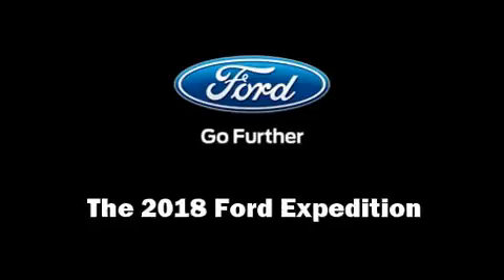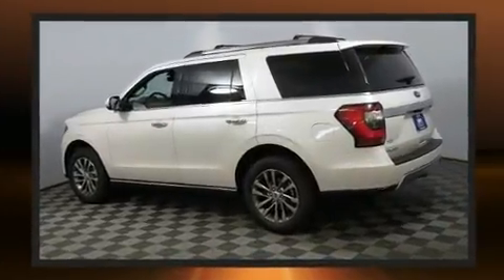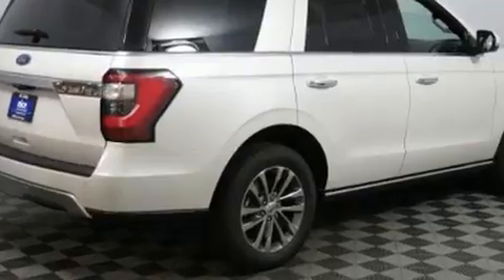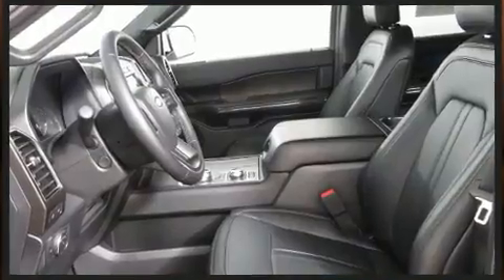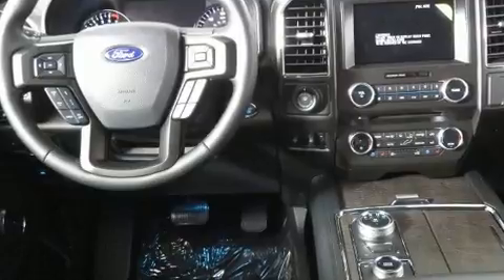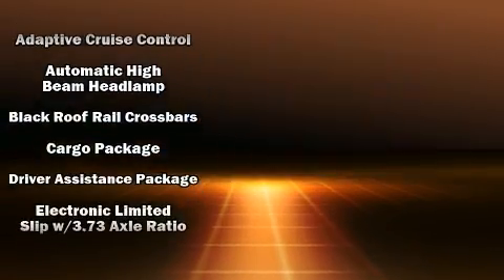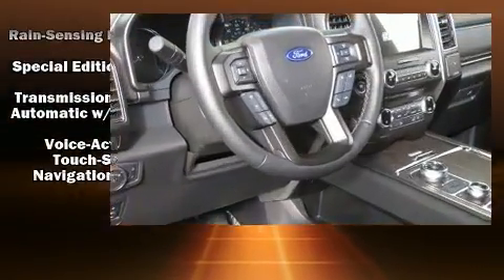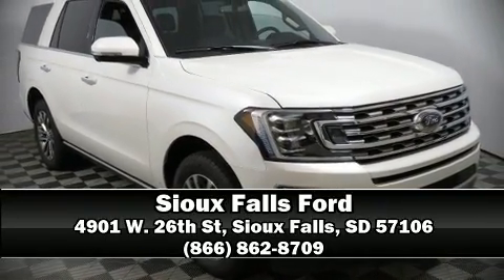2018 Ford Expedition Limited in Sioux Falls, SD 57106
4901 W. 26th St

Treat yourself to a test drive in the 2018 Ford Expedition. It features an automatic transmission, 4-wheel drive, and a 3.5 liter 6 cylinder engine. A turbocharger is also included as an economical means of increasing performance. This model accommodates 7 passengers comfortably, and provides features such as: power front seats, a blind spot monitoring system, heated and ventilated seats, turn signal indicator mirrors, lane departure warning, adjustable pedals, and the power moon roof opens up the cabin to the natural environment. Features such as automatic climate control and leather upholstery prove that economical transportation does not need to be sparsely equipped. Back seat passengers will appreciate the rear audio controls, allowing them to make easy adjustments to the stereo system. Premium sound drives 12 speakers, providing you and your passengers a sensational audio experience. In the event of a rollover collision, side curtain airbags provide additional protection for outboard seated passengers. Our experienced sales staff is eager to share its knowledge and enthusiasm with you. They'll work with you to find the right vehicle at a price you can afford. We are here to help you.